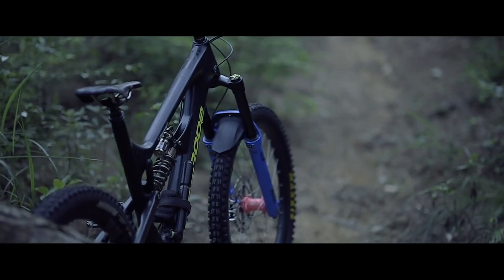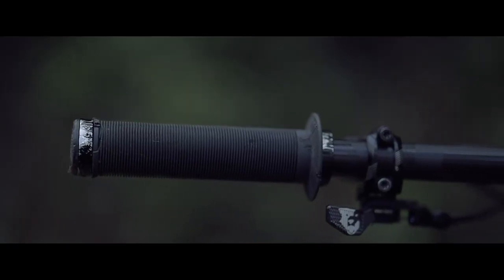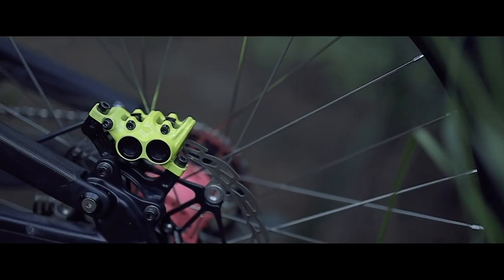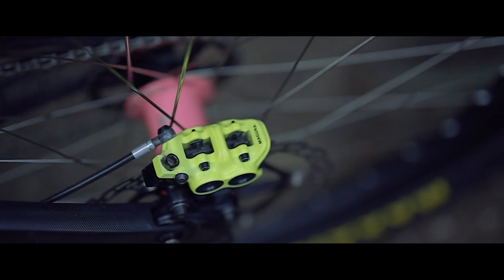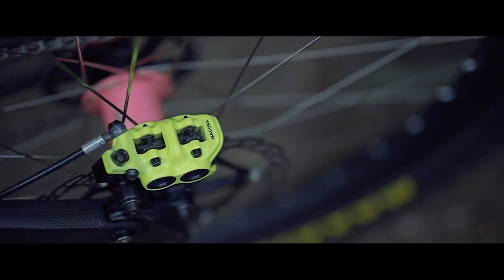Magura MT7 Brakes - Long Term Performance Review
After 2 years of riding the Magura MT7 Brakes I share this long term performance review.